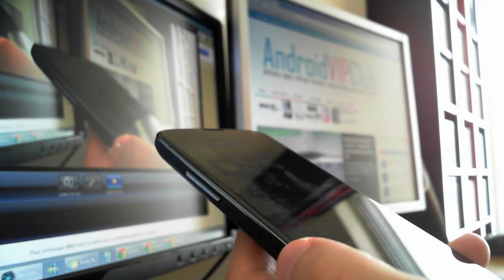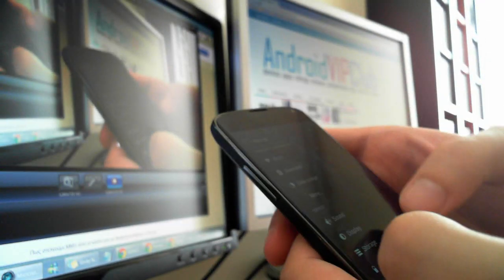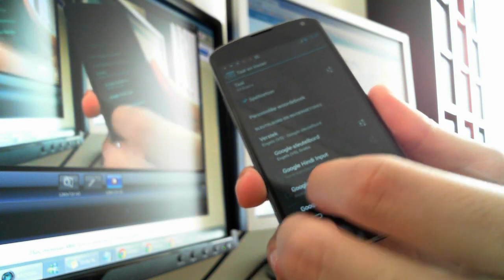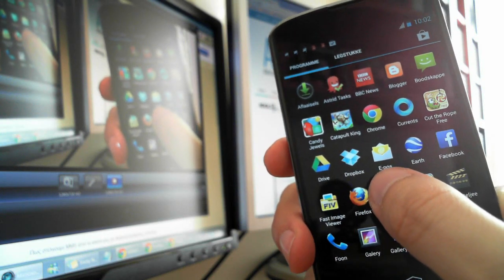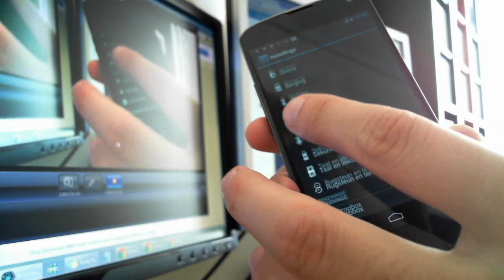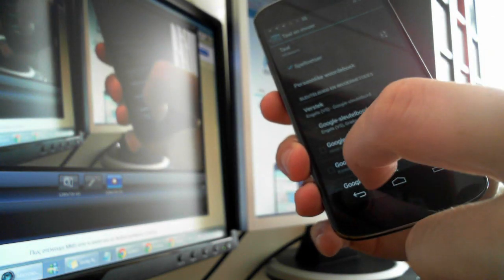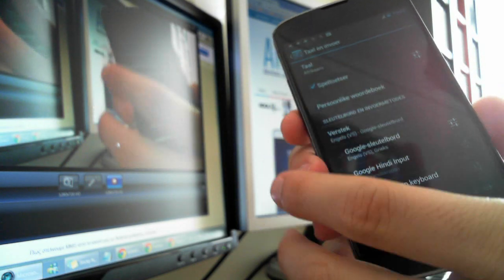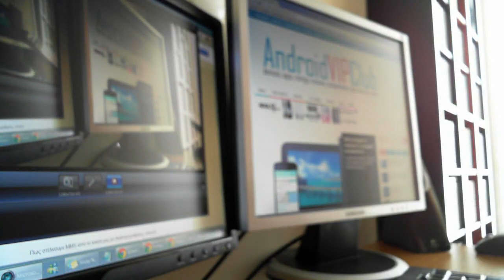Set the language to English in Android after setting a language you don't understand by fault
You can see all the steps: